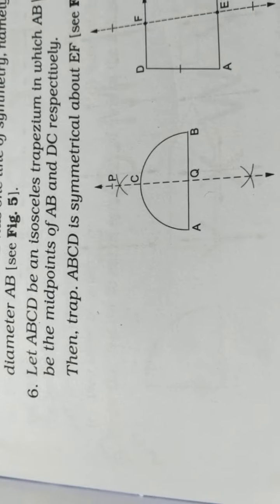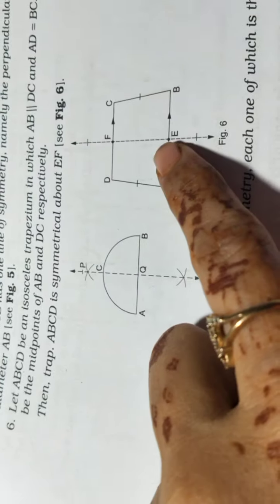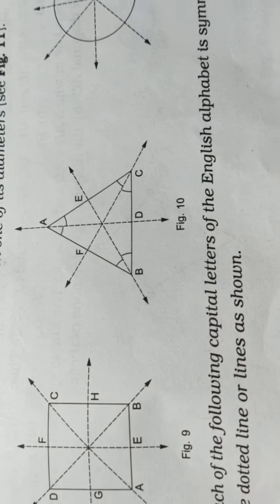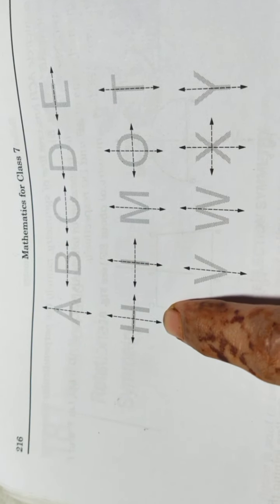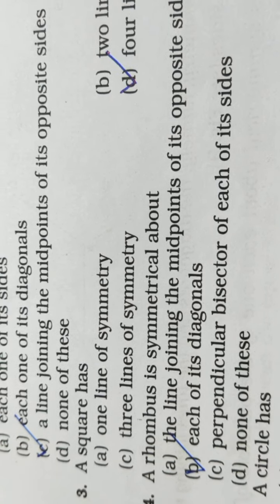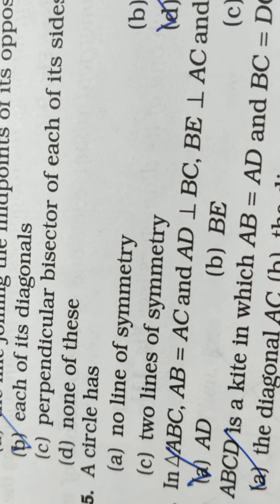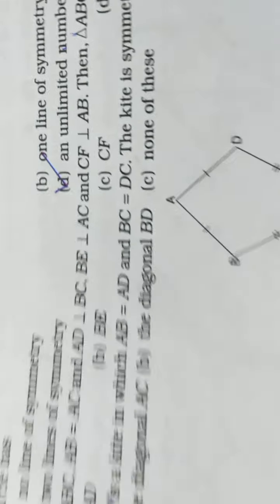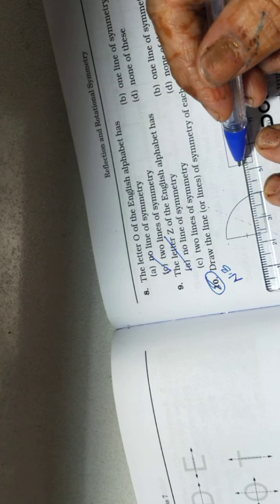Class 7 maths_ch 18 symmetry_video 1